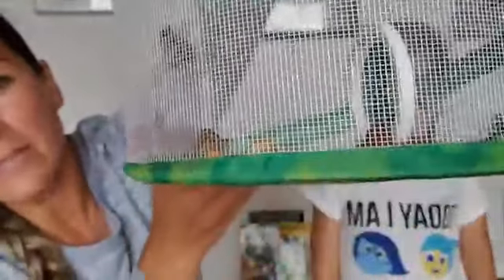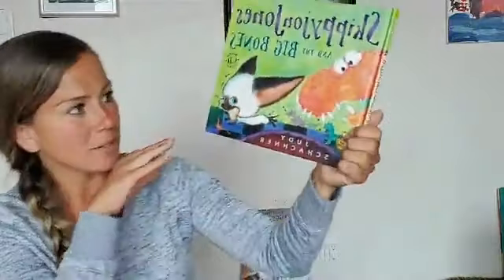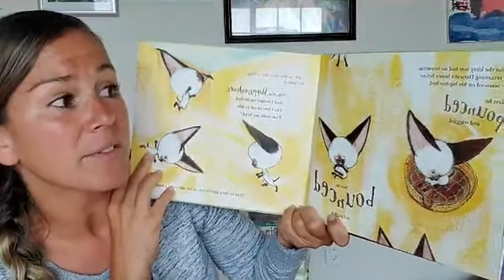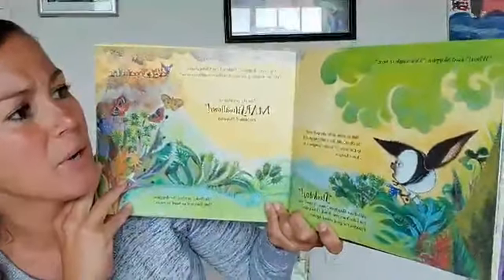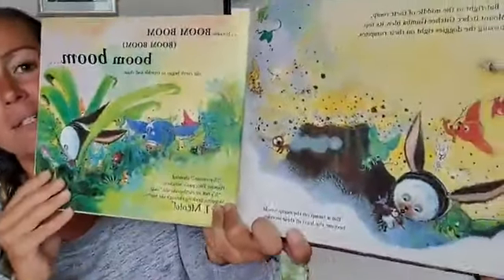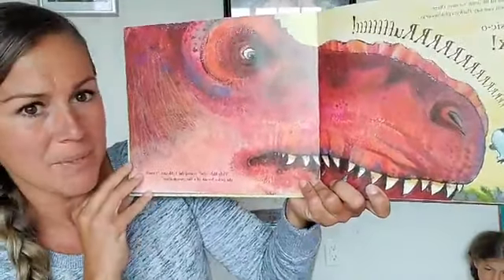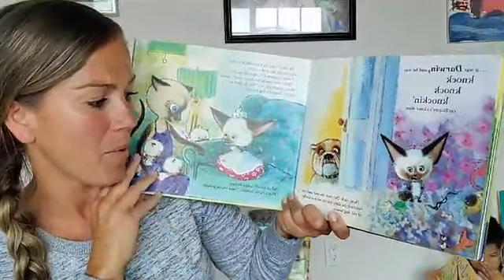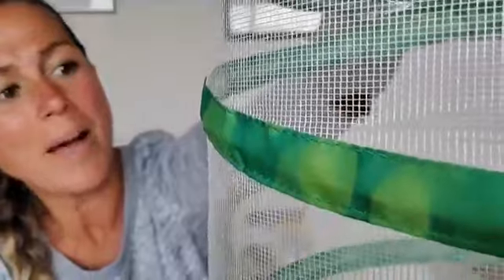Miss Linda and a book on dinosaur bones